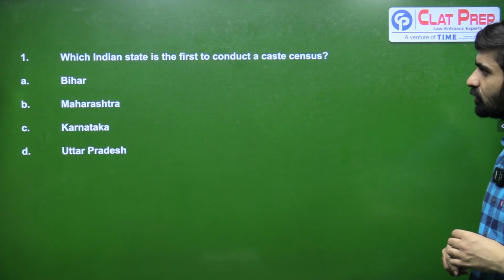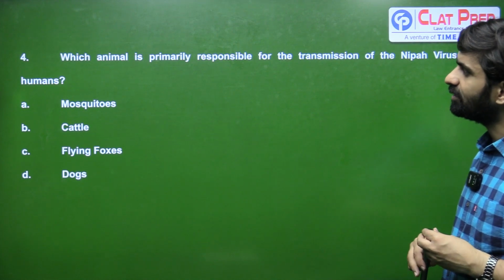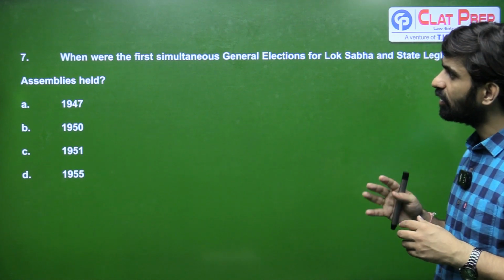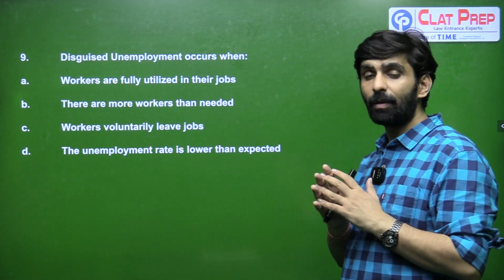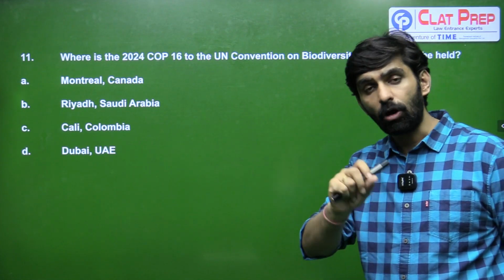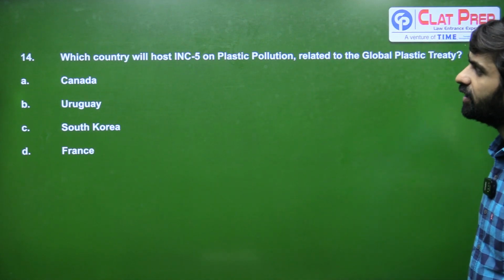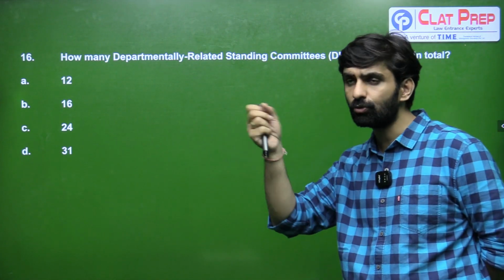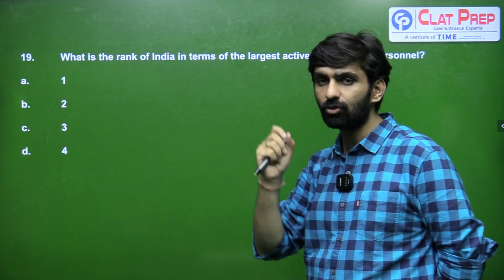General Knowledge Questions & Answers | 17 Sept 2024 | CLAT 2025 | Clat Prep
General Knowledge Questions & Answers For CLAT 2025, AILET, OLETs (other law entrance tests) & competitive exams.

Why ClatPrep?

CLAT 2023: AIR 2(AIOM), AIR 6 , AIR 8, AIR 10, AIR 9(SC), 23 ,24 ,40 ,62 , 71 , 72 , 82 ,102, 107 , 109 , 110 , 121 , 123 , 132 , 151, 156 , 180, 183, 196 ...& counting

AILET 2023: AIR 7, 22, 23, 36, 38, 52, 63, 64, 65, 71, 81, 104, 109, AIR 1(SC), Rajasthan Rank 1, 2, 4, 5.

CLAT 2022: AIR 1, 3, 6, 10.
17 in Top 100 AIR

ClatPrep hai…. Toh mumkin hai…

Instagram Knowledge Questions & Answers For CLAT 2025, AILET, OLETs (other law entrance tests) & competitive exams.

Why ClatPrep?

17 in Top 100 AIR

Why ClatPrep?

17 in Top 100 AIR

Why ClatPrep?

17 in Top 100 AIR